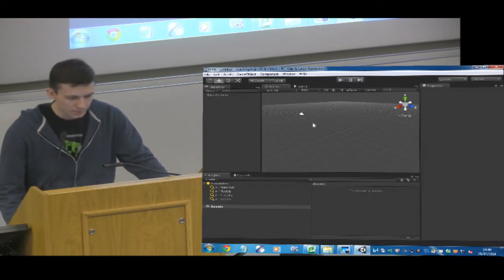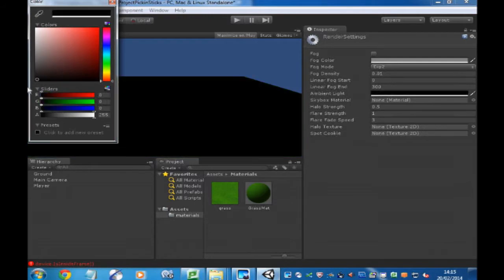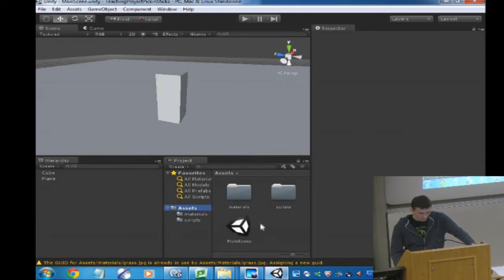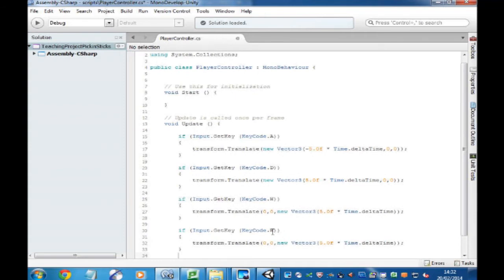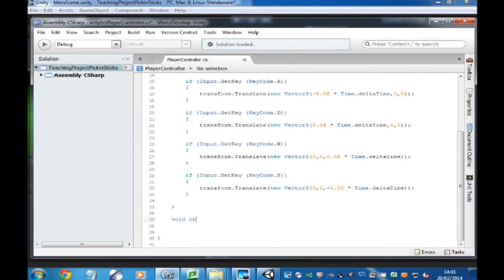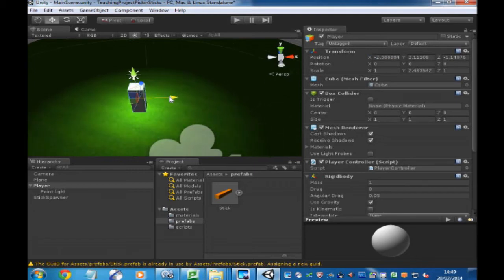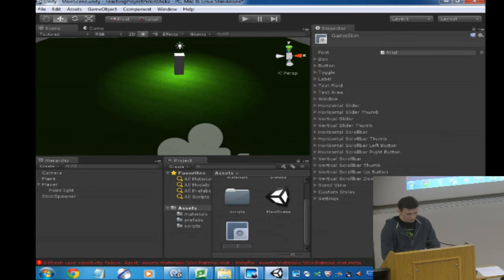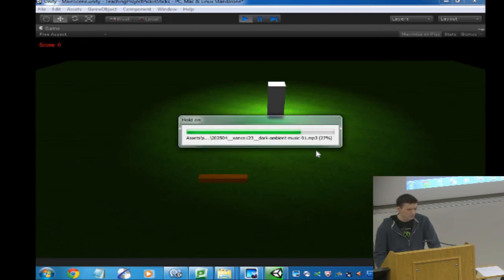IT Toolbox Lecture - 20/02/2014